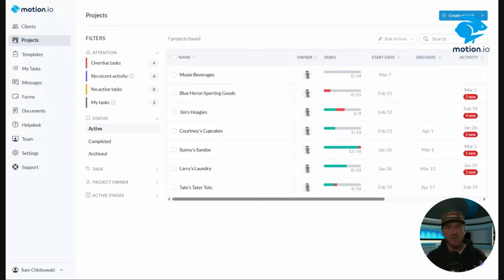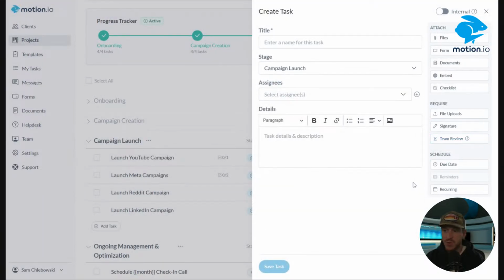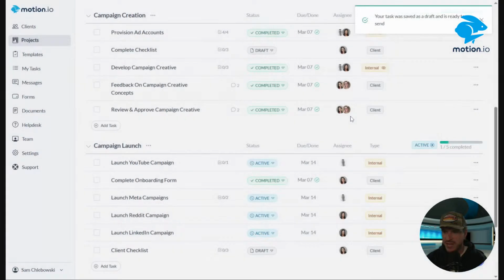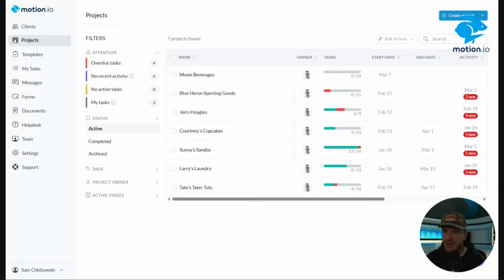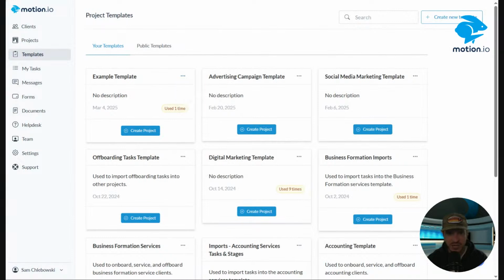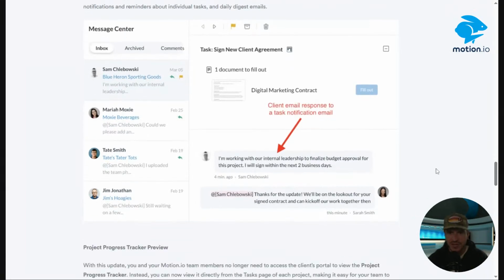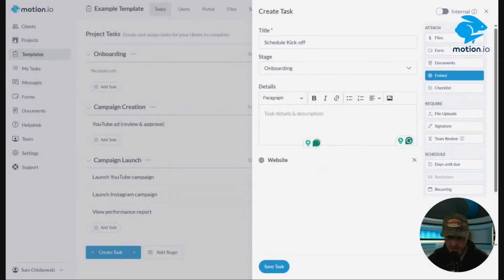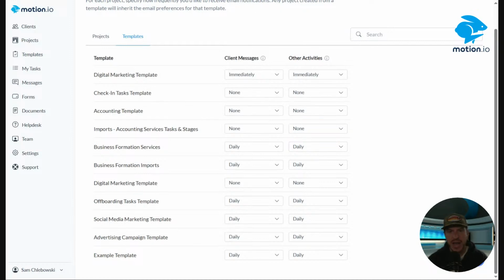Product Update Live Stream + Q&A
Join co-founder Sam Chlebowski for an exclusive look at Motion.io's newest features, functionality, and improvements. In this live stream, Sam will respond to viewer comments and questions in real-time as he walks through Motion.io's February 2025 release, which includes:

- Improved & Redesigned Task Composer
- Recurring Tasks
- Checklist Option for Tasks
- Client Email Reply Logging
- Project Progress Tracker Preview